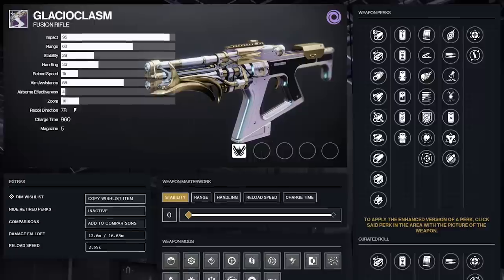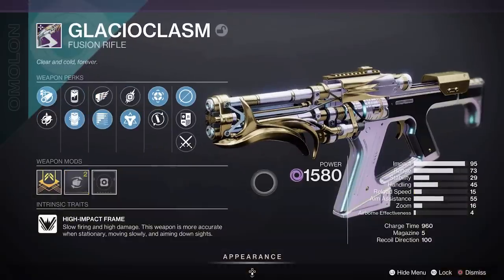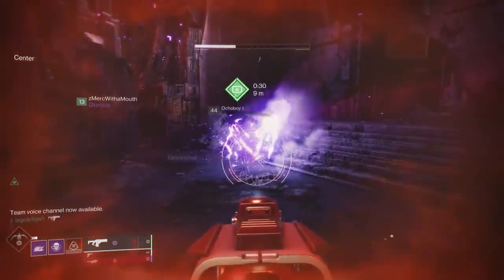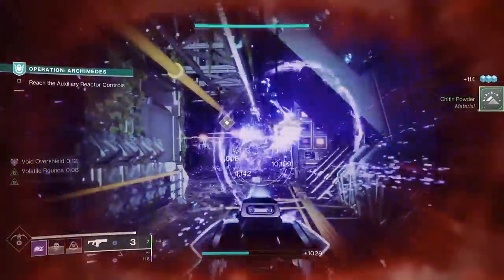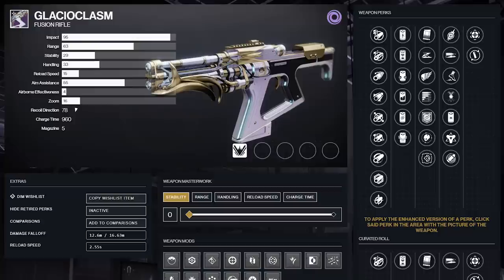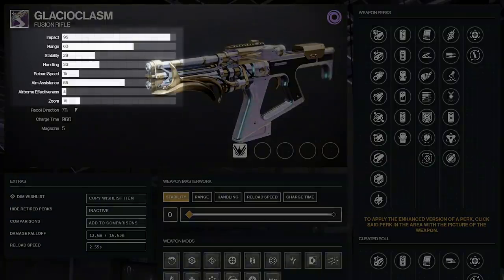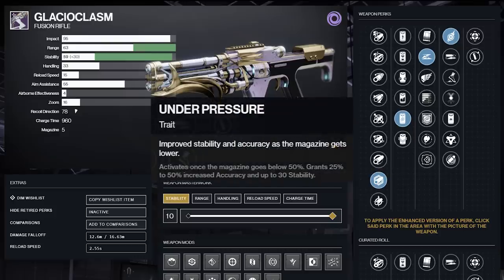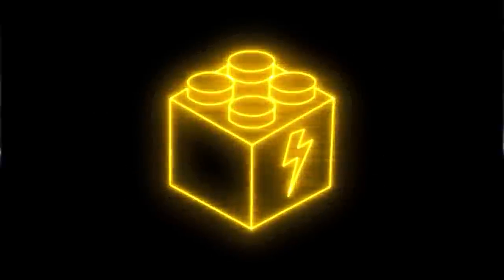Glacioclasm DOUBLE ACCURACY PERKS - is it worth it? | Destiny 2 Fusion Rifle for The Dawning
New setup today! A few audio things to sort out, but if these changes go well I might be streaming some Destiny 2 along with making these in-depth video guides. Glad to finally get this one out on the last week of The Dawning! I'm excited to here what everyone else thinks about the Glacioclasm fusion rifle.

Resources:
for perk and stat builds

Check out Destiny Massive Breakdowns, their spreadsheet, and ME as their new host on the podcast!

MB01WVENGO14LUJ